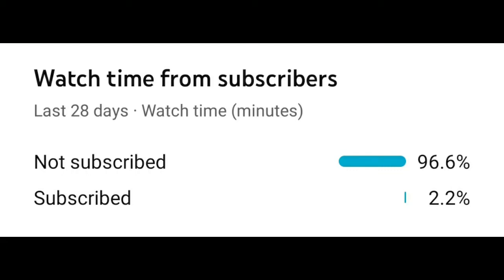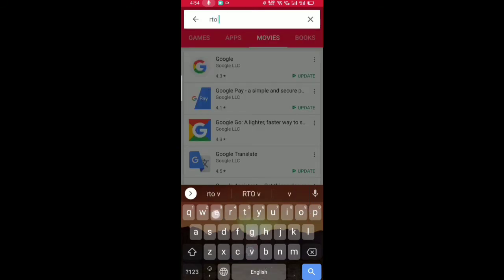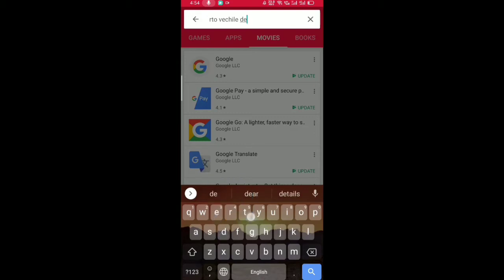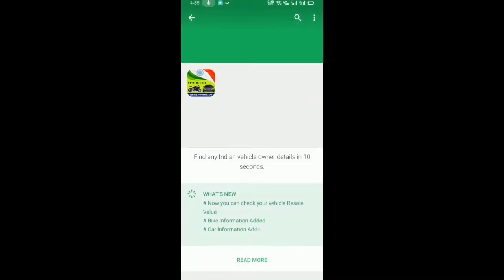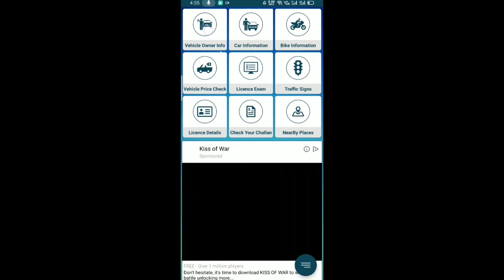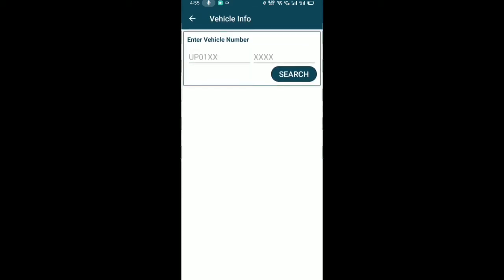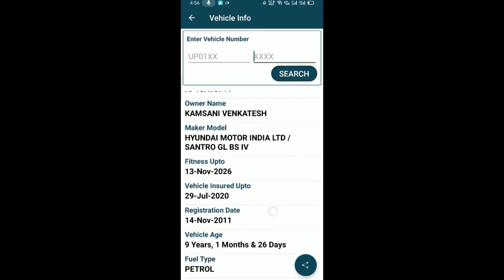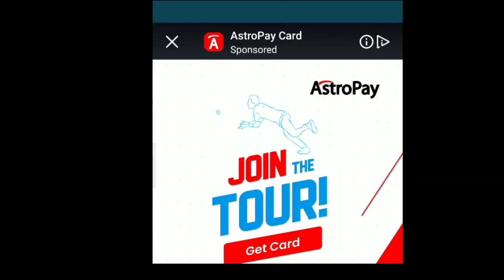check vechile details telugu 2021- how to check vehicle insurance details in online telugu 2021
check vechile details telugu - how to check any vehicle details online or offline telugu. how to check vehicle details in telugu. how to see vehicle details online telugu. how to check vehicle tax details & tax validity ll how to check vehicle registration details online.
vehicle fine chacking  vehicle fine checking telugu  vehicle fine payment online  vehicle fine telugu  vehicle fine details  vehicle fine app.
vehicle fine pay online  how to know vehicle fine details  vehicle fine details telugu.